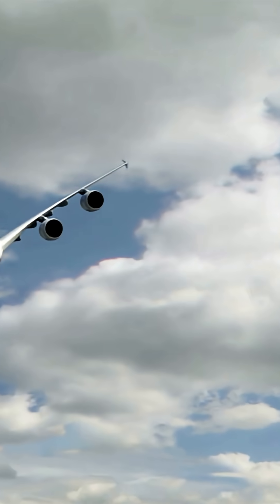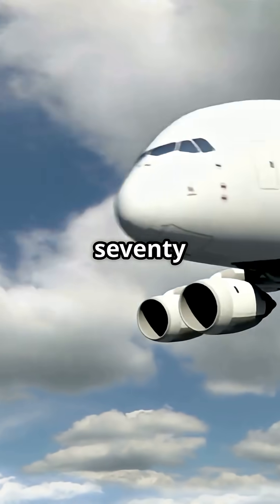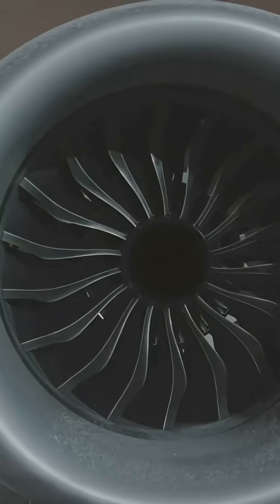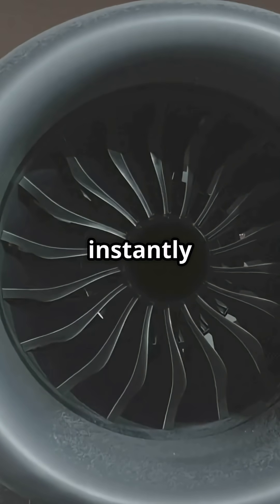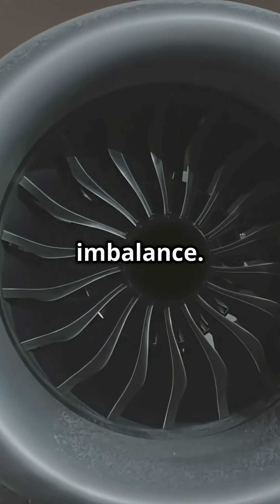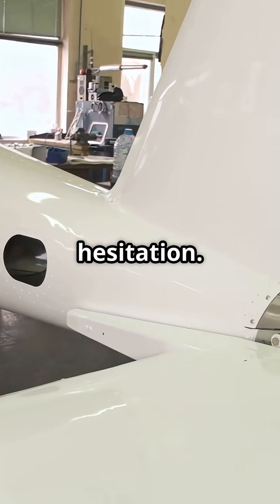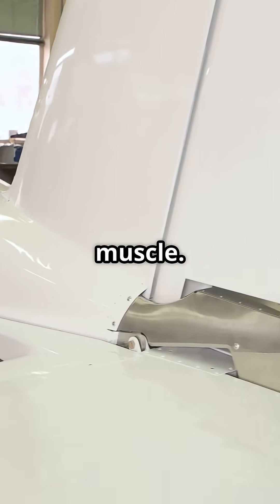A380 tail fin. Five storeys tall. Built to keep a giant straight.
Taller than a five-storey building. Built to tame four engines. The A380’s tail isn’t just a fin—it’s the spine that keeps the giant straight. 🛫